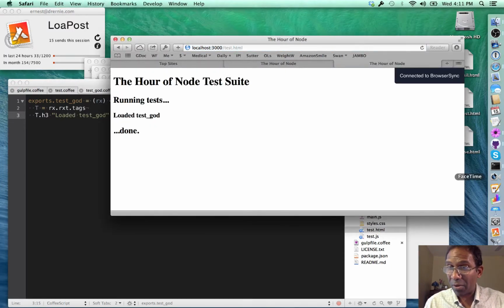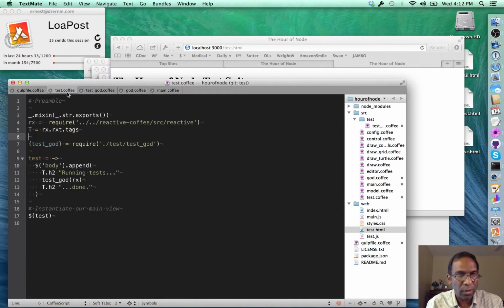ASB 7.3: Putting God to the test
We start creating our test harness and refactoring our God object. It is out of this world... -- Watch live